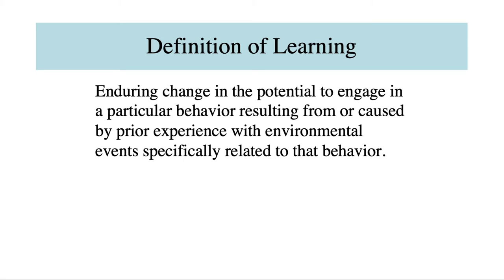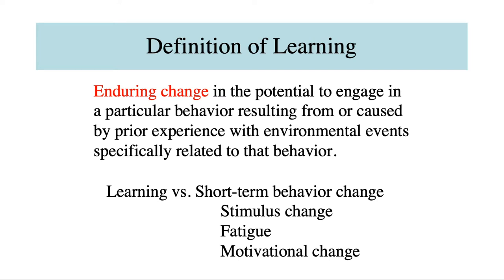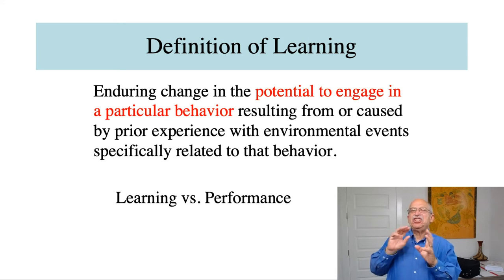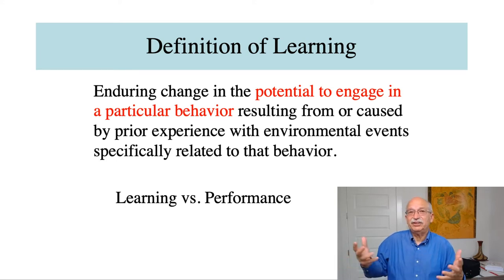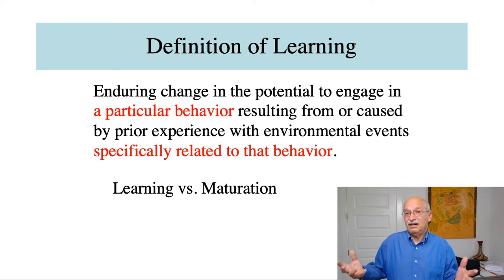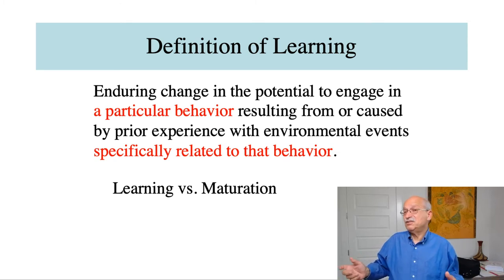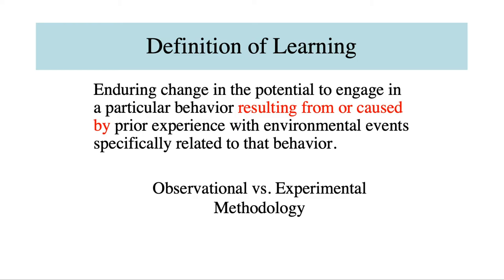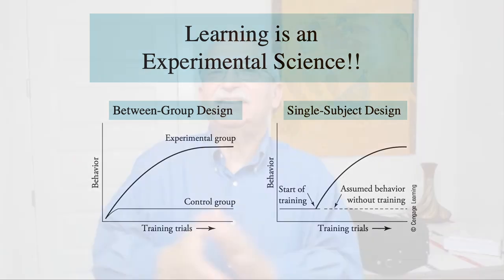The Definition of Learning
In this video, I discuss how learning is distinguished from other phenomena and why the study of learning requires the use of experimental rather than observational methods.